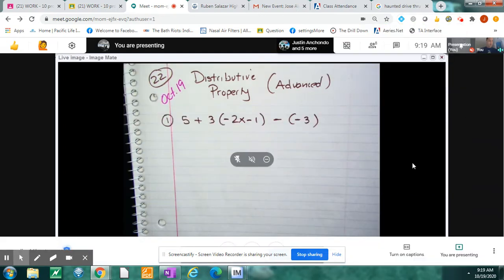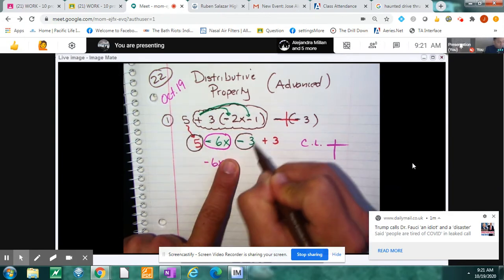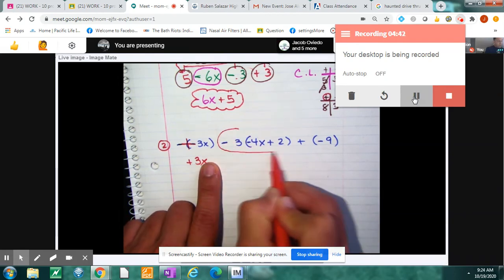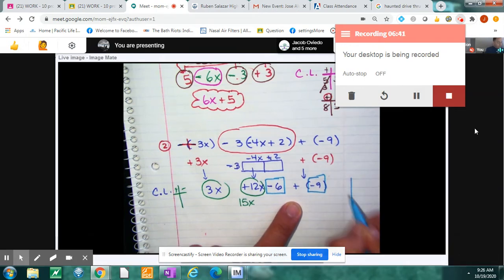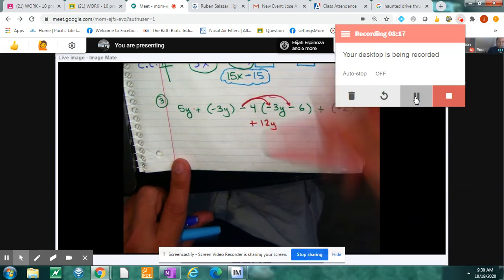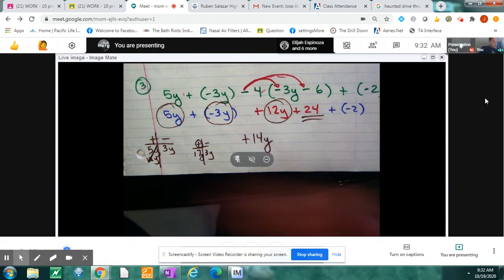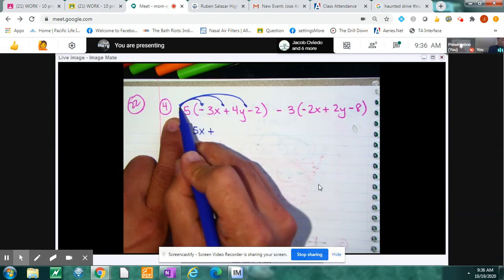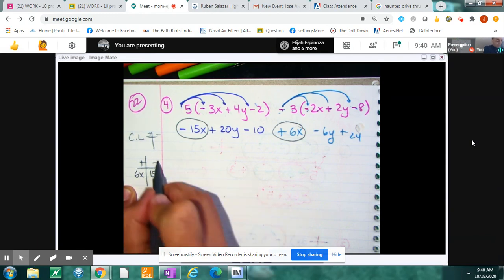DistributiveProperty-Advanced: Oct 19, 2020 9:40 AM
STop when needed